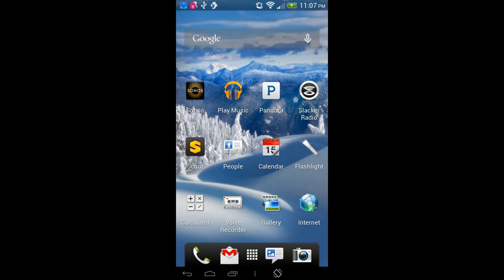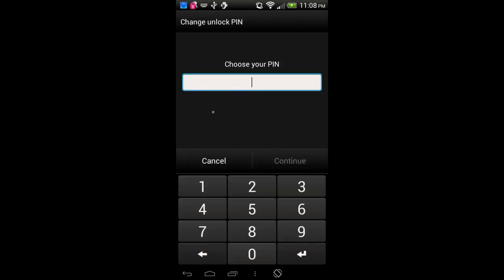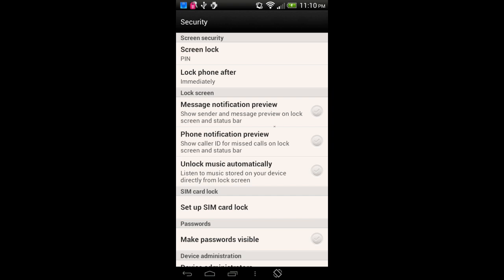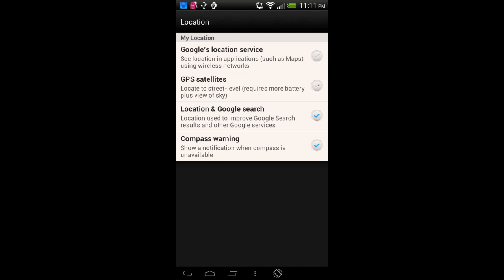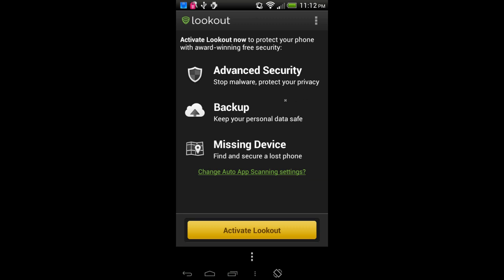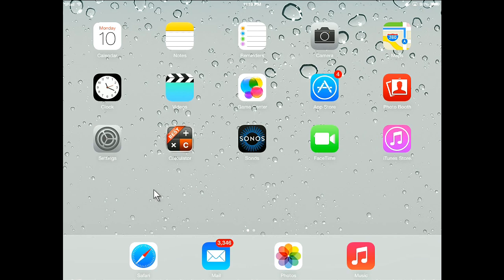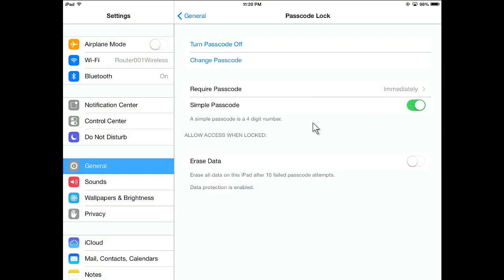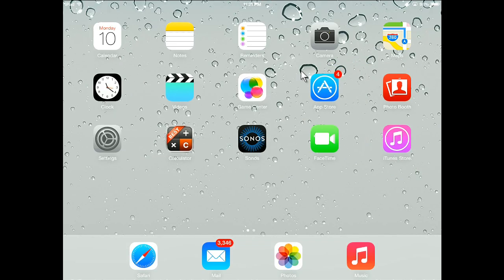Securing Mobile Devices (SY0-401)